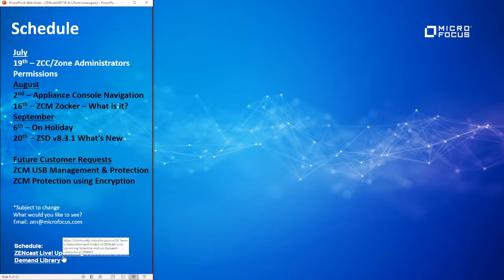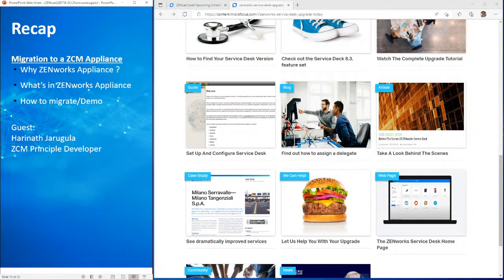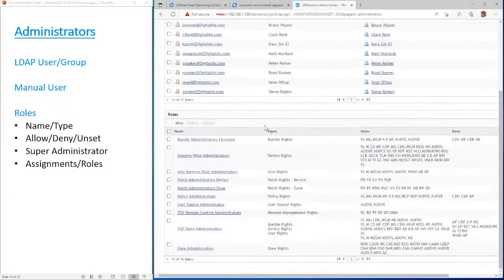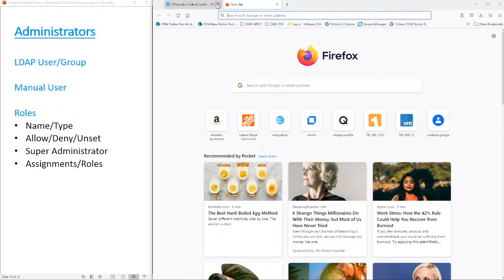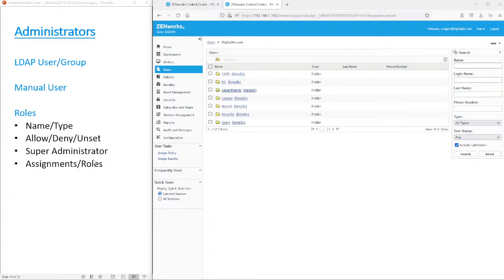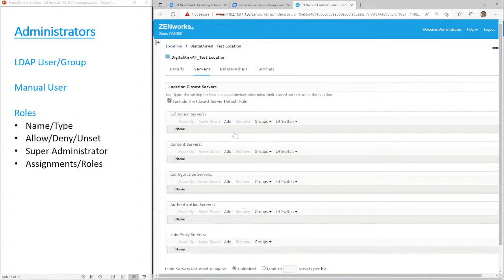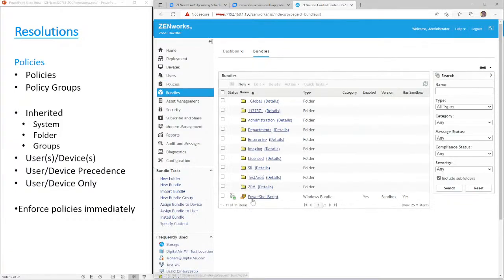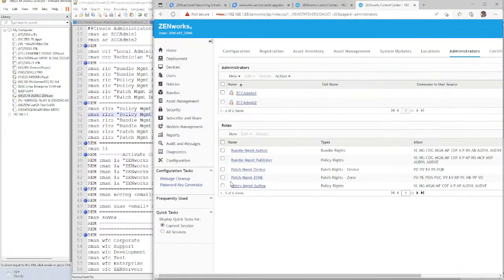ZENcast Live! ZCM Zone Permissions and ZCC Rights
Join us to investigate the Zone permissions and ZCC Rights for Administrators of your zone.